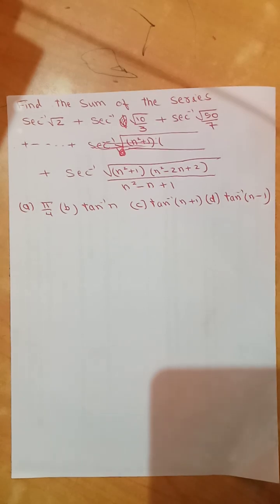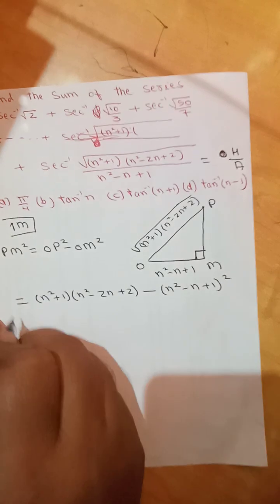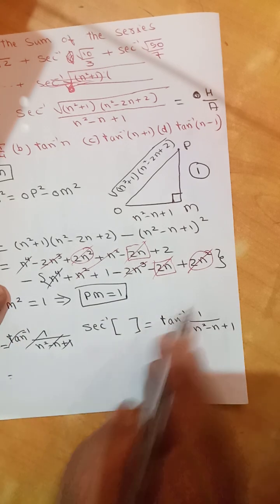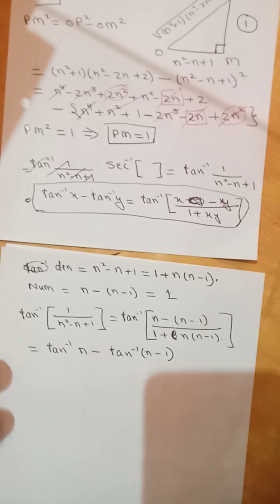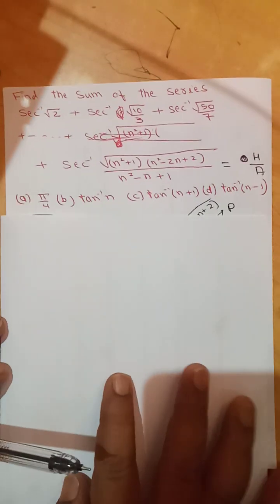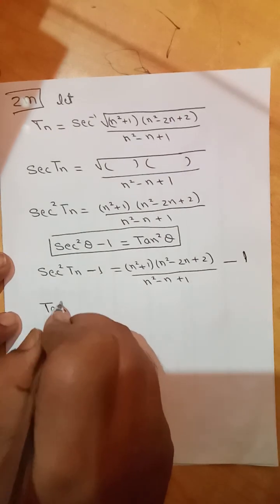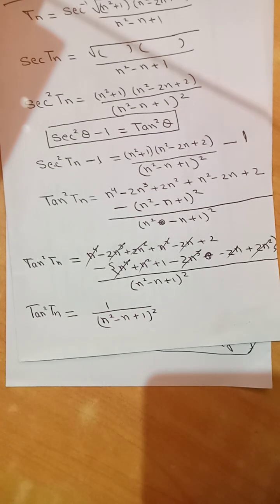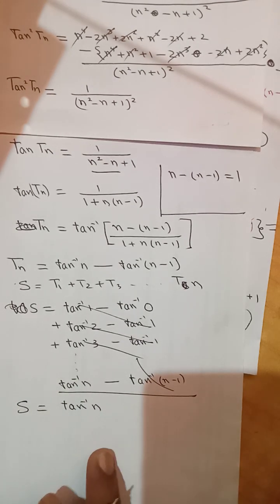Secant seriies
Find the sum of the series.
arc sec√2 + arc sec√10/3 + arc sec√50/3 + + arc sec [ √(n²+1)(n² -2n+3) / (n²-n+1) ] (a) π/4 (b) arc tan(n) (c) arc tan(n+1) (d) arc tan (n-1)